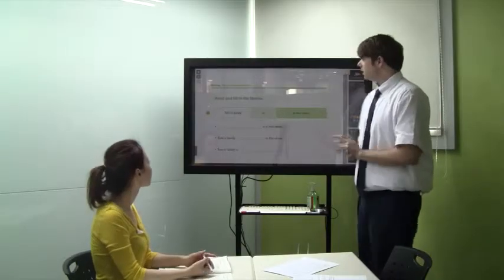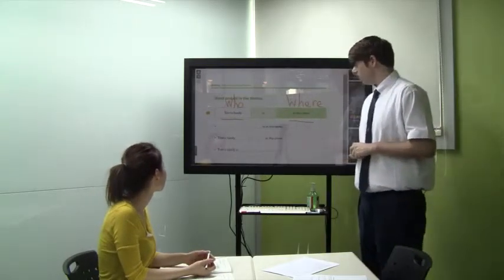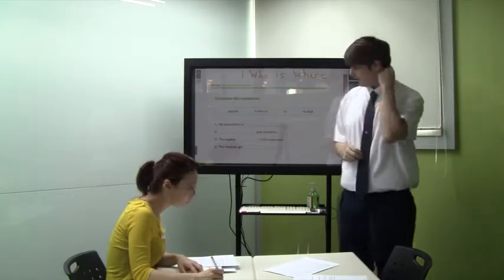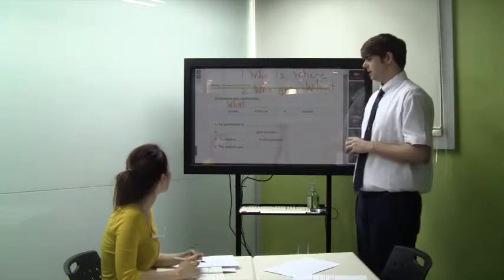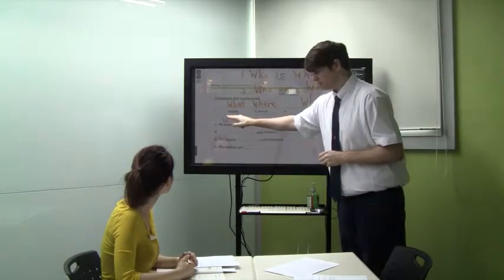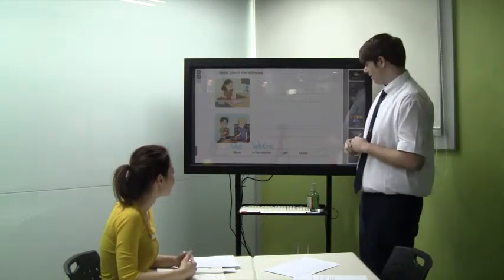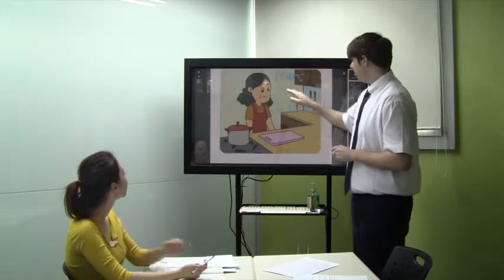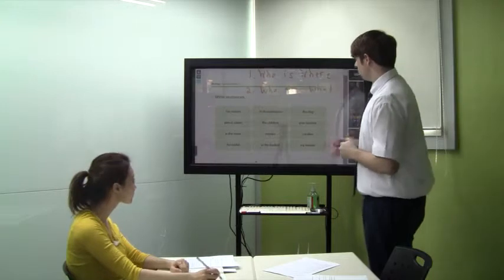Chungdahm April Seed Writing - Sentence Structure / Pattern